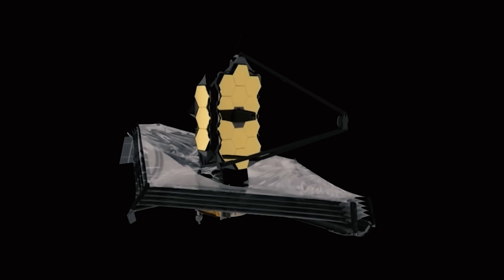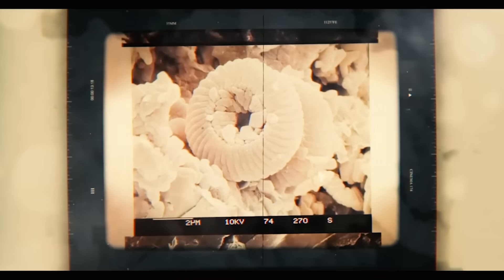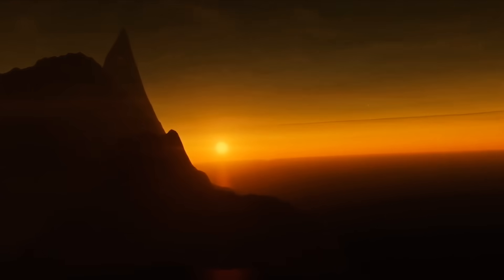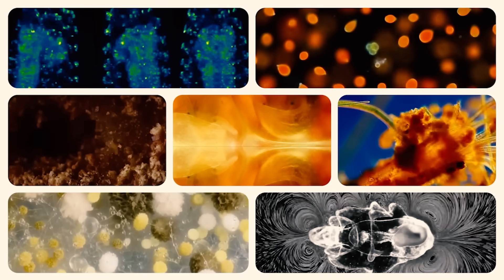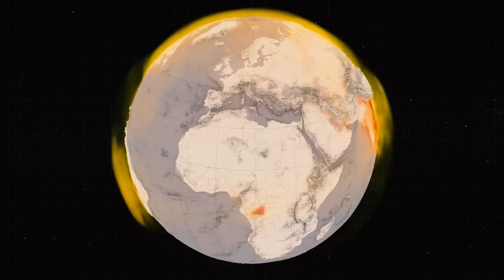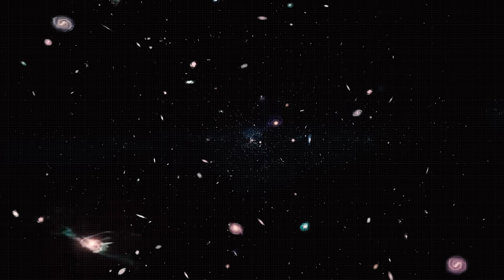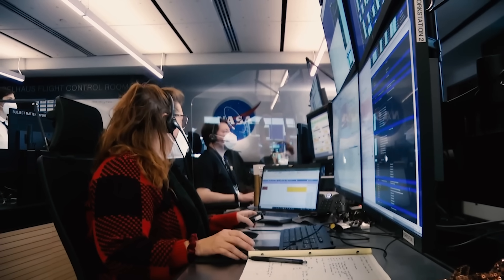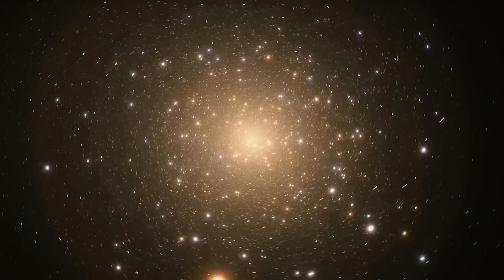James Webb Space Telescope Found Signs Of Alien Life? Incredible New JWST Discovery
The James Webb Space Telescope has been in operation for under two years, yet it has demonstrated impressive advancements. Scientists have recently unveiled the telescope's full capabilities, revealing the astounding power of this latest human invention. Additionally, there are indications that the telescope might have identified signs of life on a distant exoplanet.
Curious about the extent of the James Webb Telescope's power and its potential discovery of life on another planet? Prepare to explore these revelations and more!